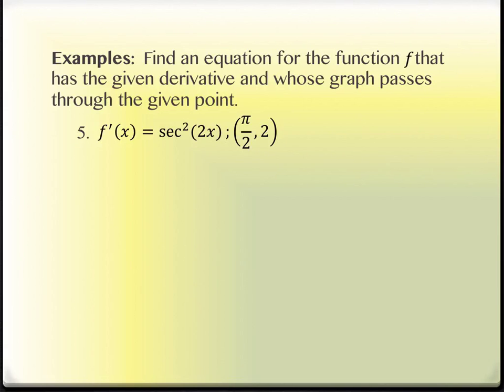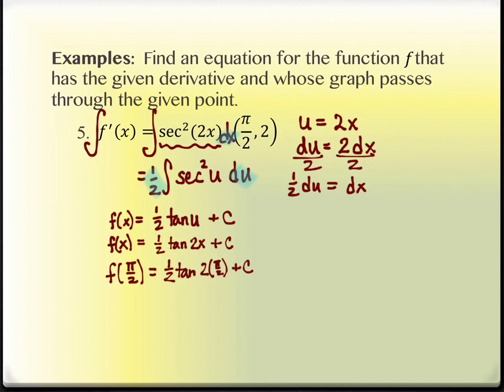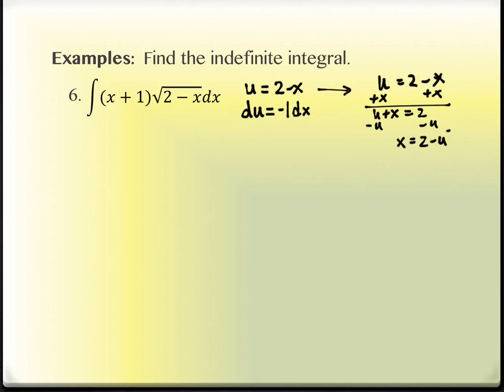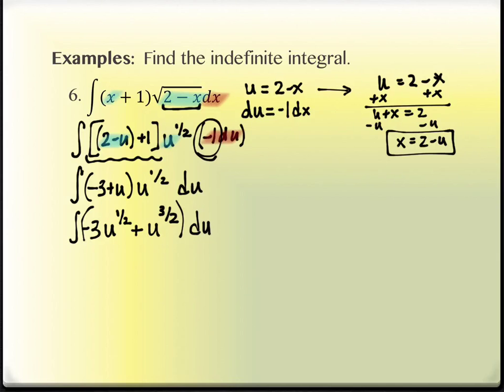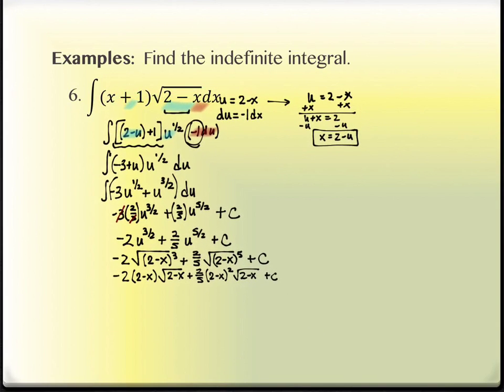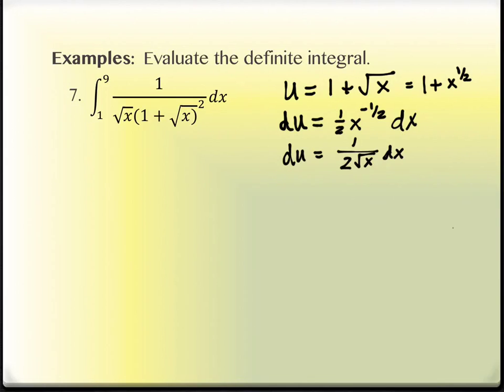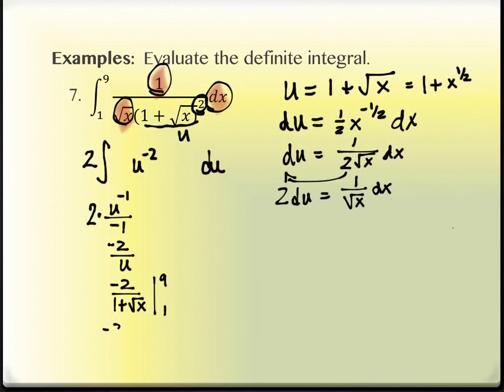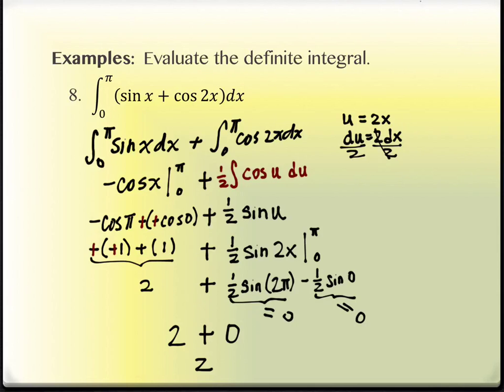4.5 Integration by Substitution (part 2)